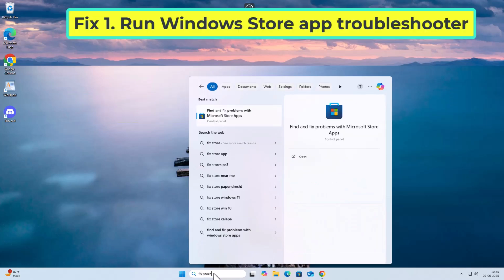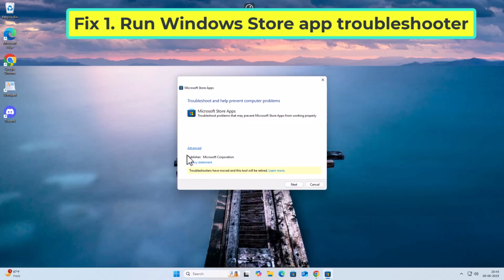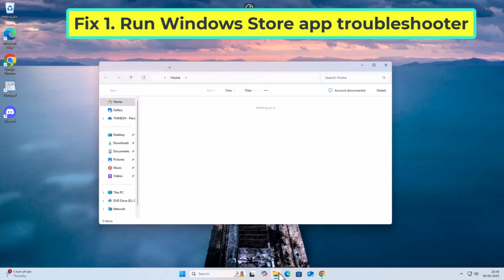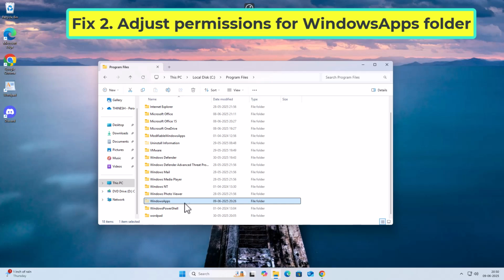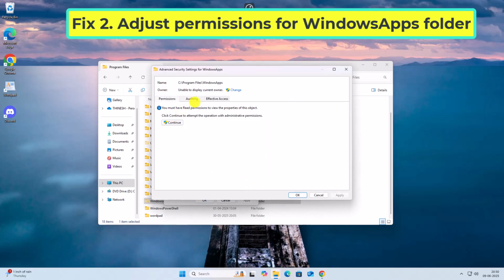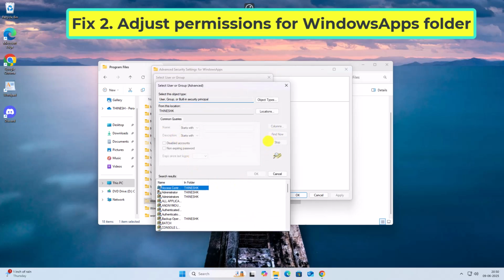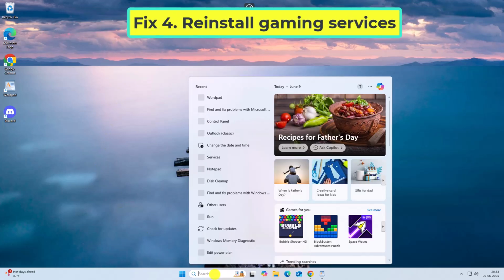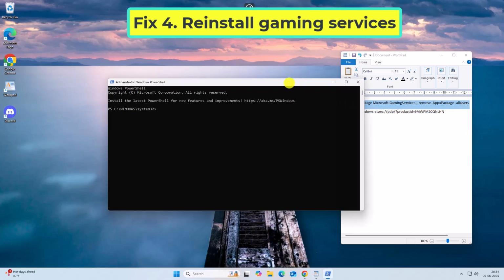(FIXED) Xbox app error code 0x80070015 in Windows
fix Xbox app error code 0x80070015 in Windows

start ms-windows-store://pdp/?productid=9MWPM2CQNLHN